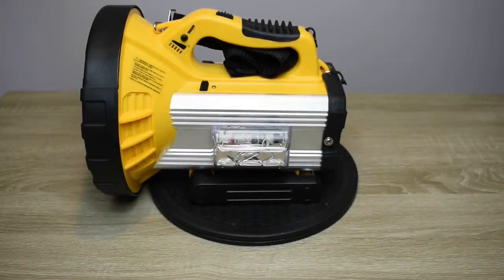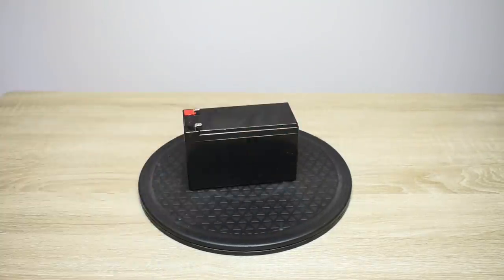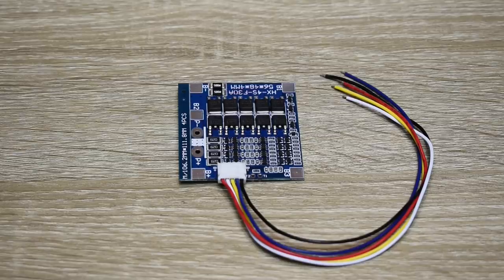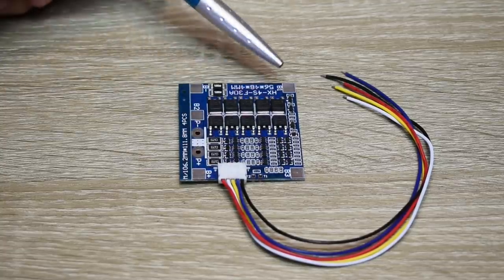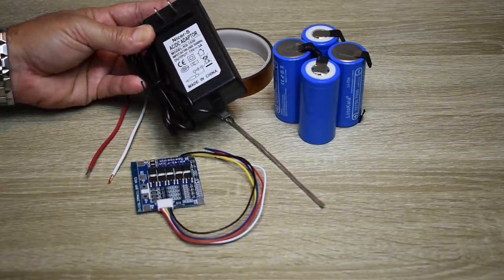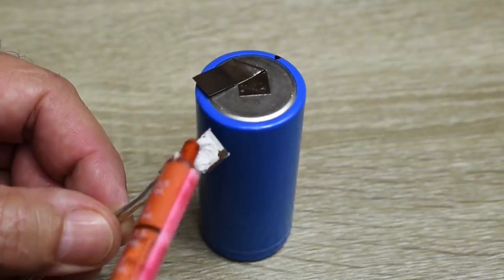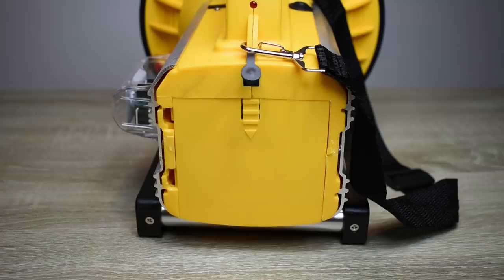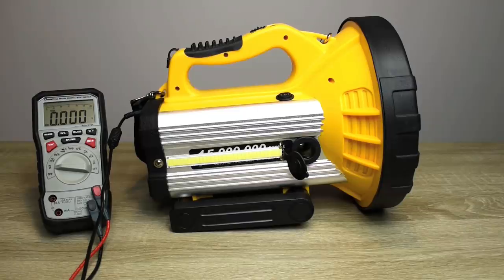Homemade 12V LiFePO4 battery pack!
How to make a 12v or 24v LiFePO4(Lithium Iron Phosphate) battery pack using tabbed 32700 cells, or a Lithium Ion battery pack using tabbed 18650/21700 cells with a BMS(battery management system) in this easy to follow, step by step video.

Normally Closed 55c Thermal Switch
Thermal Compound
15V/3A SMPS

Support the creation of new videos on this channel by watching the ads placed on my videos, shopping for items shown in my videos at the Amazon/Banggood links provided, or by making a Paypal donation. Thank you!